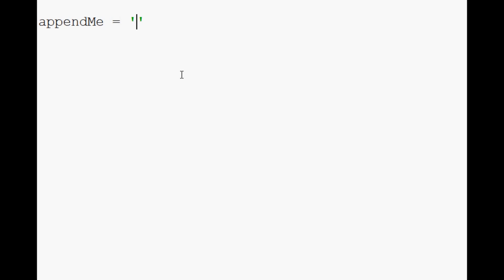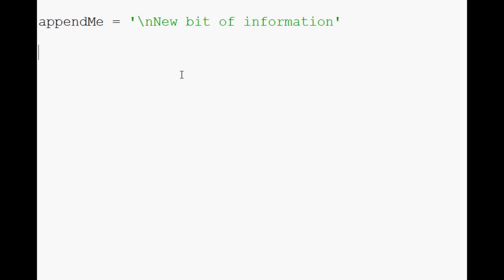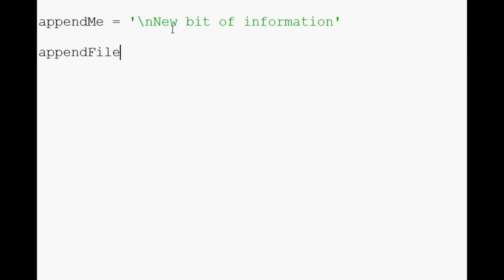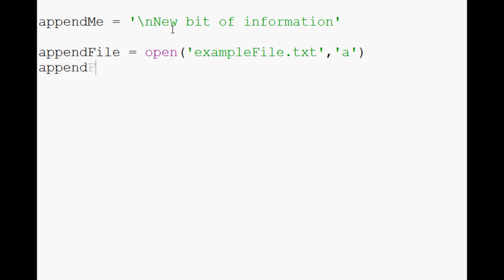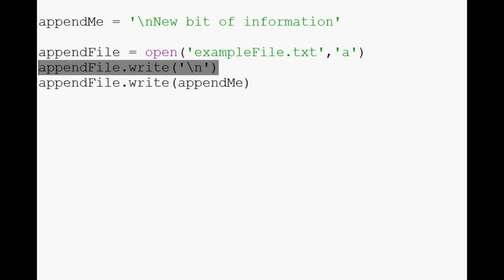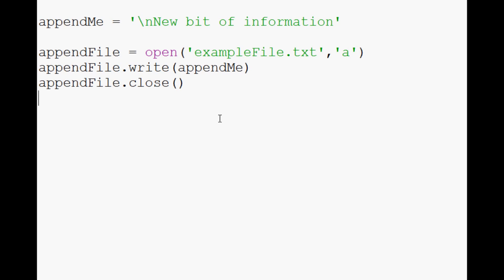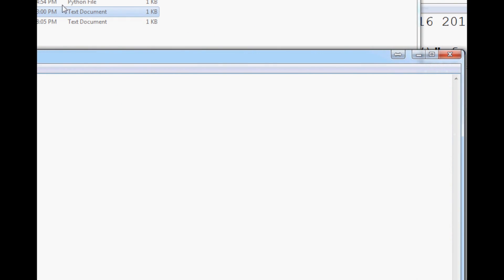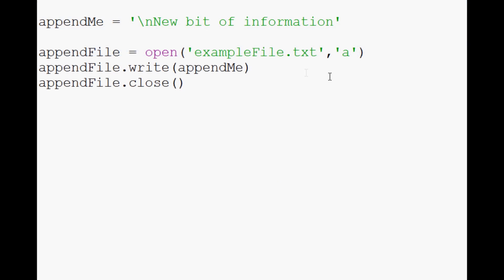Python 3 Programming Tutorial - Appending Files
Now we get to appending a file in python. I will just state again that writing will clear the file and write to it just the data you specify in the write operation. Appending will simply take what was already there, and add the new data to it.

That said, when you actually go to add to the file, you will still use ".write." You only specify that you will be appending instead of writing when you open the file and specify your intentions.